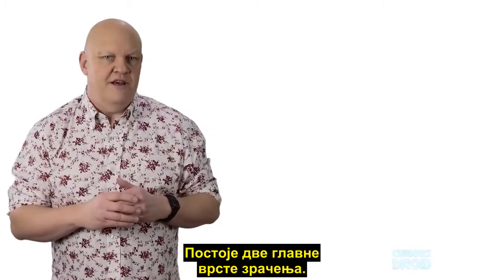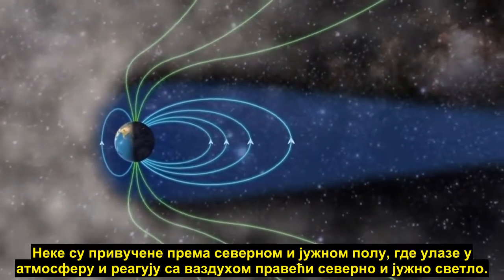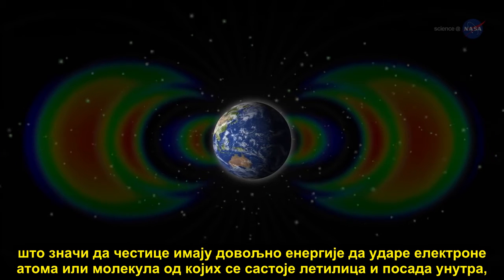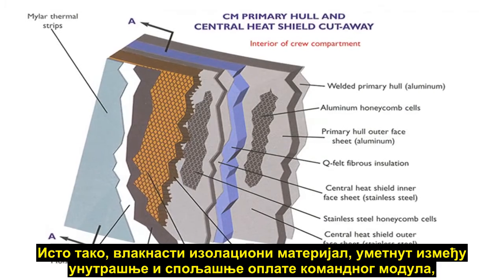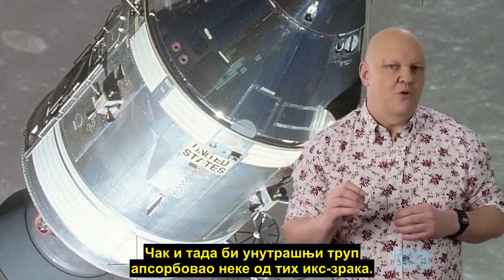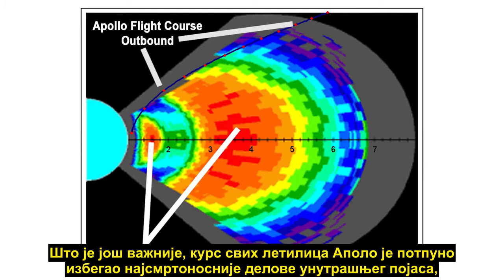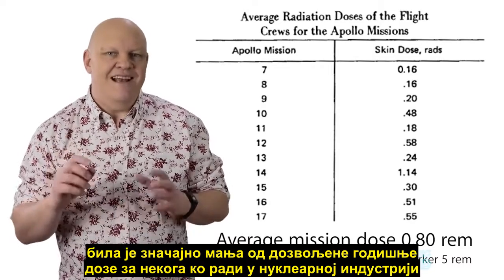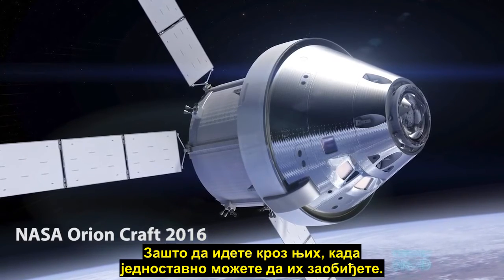Слетање на Месец – Како је посада мисије Аполо преживела Ван Аленове појасеве?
Заступници теорије да је слетање на Месец лажирано тврде да чланови посаде мисије Аполо нису могли да преживе боравак у Ван Аленовим појасевима зрачења, и да се због тога слетање на Месец није ни догодило. Тачно је да би дуготрајни боравак у Ван Аленовим појасевима био смртоносан. Међутим, посаде мисије Аполо су у Ван Аленовим појасевима укупно провеле само 6 сати, око 3 и по сата у одласку, и око 2 и по у повратку неколико дана касније. При том, летели су путањом која је заобилазила најсмртоносније делове унутрашњег Ван Аленовог појаса, и која је пролазила кроз најтање делове спољашњег појаса. Сваки астронаут је носио посебан дозиметар ради мерења нивоа зрачења коме је био изложен током лета. Укупна количина зрачења, које су чланови посаде мисије Аполо примили током летова ка Месецу и назад, била је значајно мања од дозвољене годишње дозе за некога ко ради у нуклеарној индустрији. Дозвољена годишња доза зрачења износи 5 рема, док су атронаути мисије Аполо у просеку примили 0,8 рема.

Додатни извори на енглеском језику

Званични извештај NASA о количини зрачења које су примили астронаути мисије Аполо